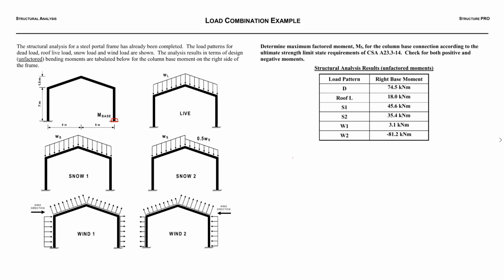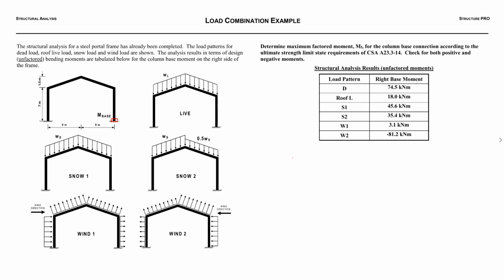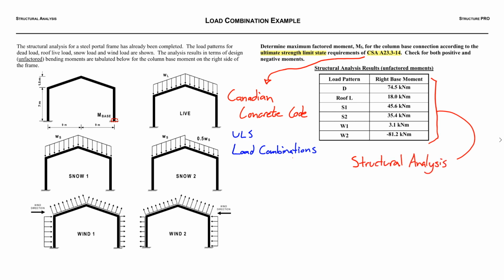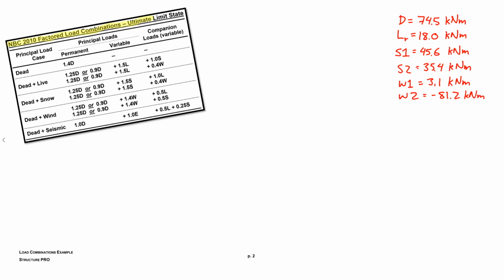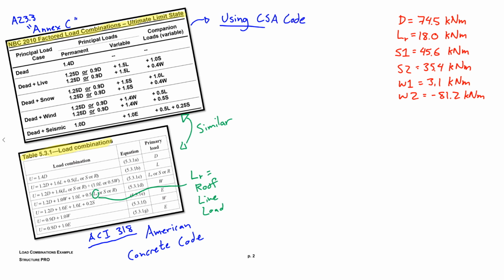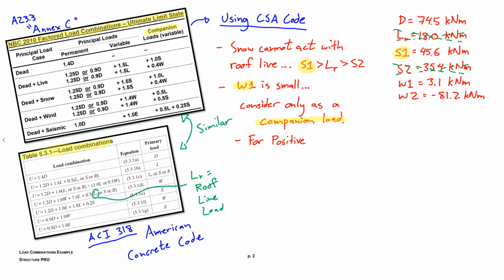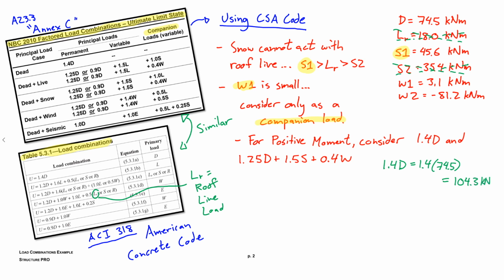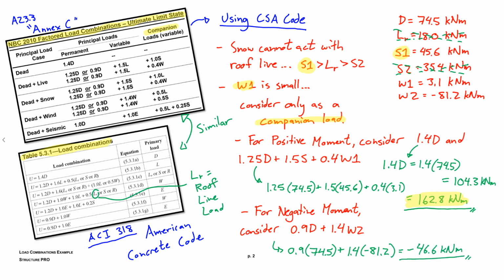ULS Load Combinations Example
Load Combination Example from CSA A23.3 - similar to the ACI 318 Load Combinations